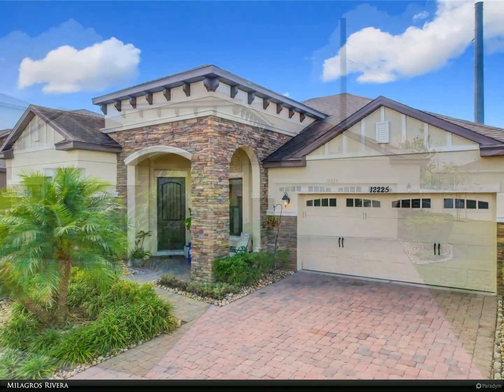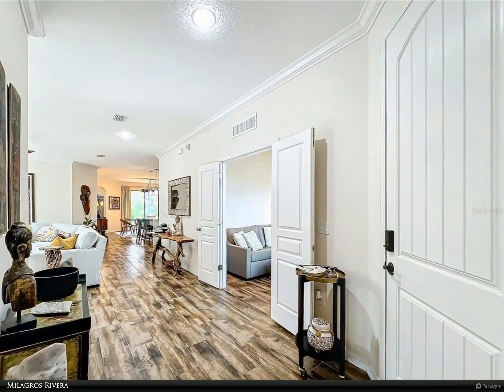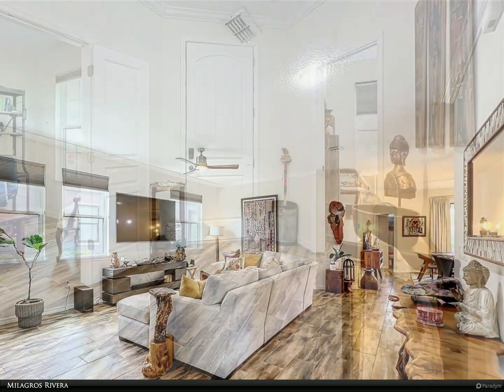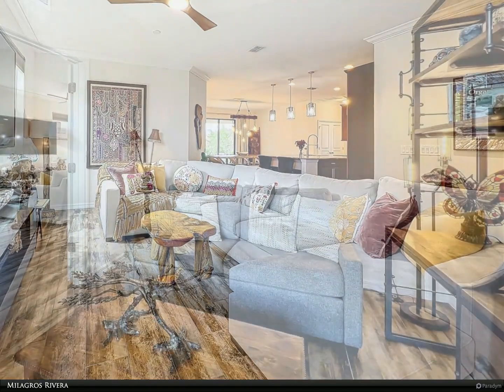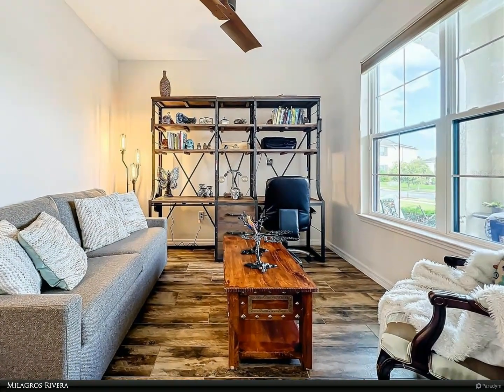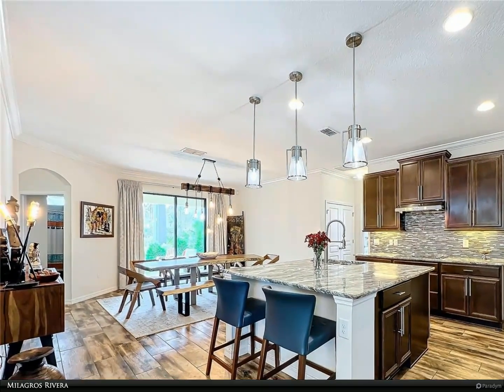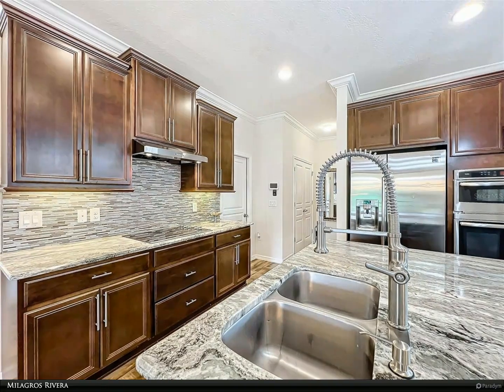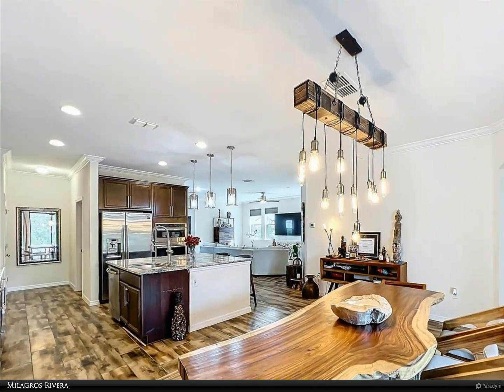Berkshire Hathaway HomeServices Florida Realty - 12225 NORTHOVER LOOP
YOUR HOME SEARCH IS OVER! WELCOME TO THIS ABSOLUTELY *STUNNING 4 BEDROOMS 3 BATH HOME LOCATED IN THE SOMERSET PARK GATED COMMUNITY IN LAKE NONA* LUXURY THROUGHOUT!*The minute you step into this home will be in love with this open floor plan that connects all the rooms with lots of space for the family to enjoy! As you enter you will feel the welcoming feeling of this home! The confort feeling after a long days work! You can enjoy the den/office on days you work from home or just want to relax by a reading a good book with some peace and quiet.The bedrooms are all on a split floor plan .The 4th bedroom has an ensuite bathroom perfect for your guests.The Master bath brings you a DUAL VANITY, DRAWERS IN MASTER BATH, SUPER SLIDE SHELVING IN MASTER CLOSET, CERAMIC WALL TILE IN BATHS . All the bedrooms are very spacious as the floor plan brings privacy for all. The GOURMET KITCHEN will bring the entire family together as everyone will gather around the BEAUTIFUL EXTENDED ISLAND as the cook of the family enjoys making those great meals! This kitchen features STAINLESS STEEL APPLIANCES, GRANITE COUNTER TOPS,and 42" CABINETS .The DINING SPACE area with the perfect view to the *CONSERVATION AREA IN YOUR BACK YARD FOR ADDED PRIVACY*. OVERSIZE 2 car GARAGE , PAVER DRIVEWAY, FRONT AND REAR PORCH, OVERSIZE LOT. This home has been well taking care of by one homeowner. The residents love what the Community amenities bring. GATED WITH 24 HOUR VIRTUAL GUARD, PLAY GROUND , VOLLEY BALL Court, COMMUNITY POOL, DOG PARK. and LAKE NONA LOCATION! Close to Orlando International Airport, Mayor highways as 417, 528 , approximately 3 miles from Medical City,Lake Nona Town Center, Boxy Park ,Shopping Centers and Restaurants.
This is the opportunity for you to* OWN THIS HOME *so let's make your appointment today!

3 full bath

Milagros Rivera
Berkshire Hathaway HomeServices Florida Realty